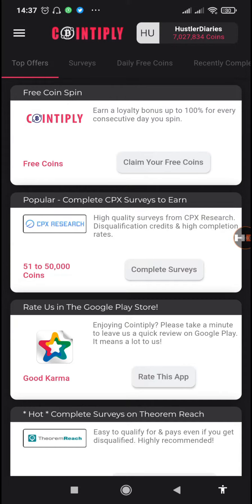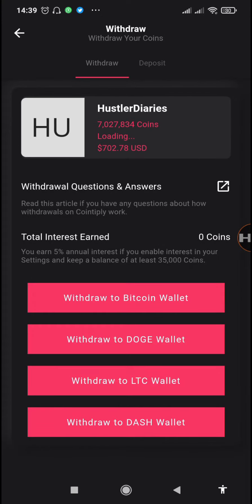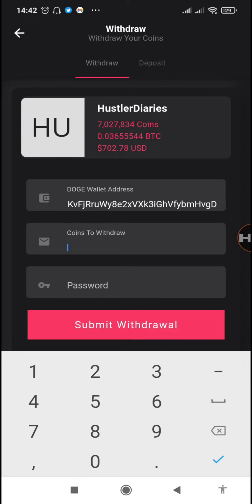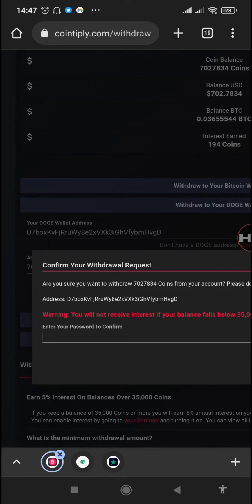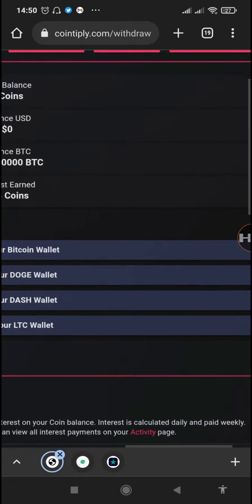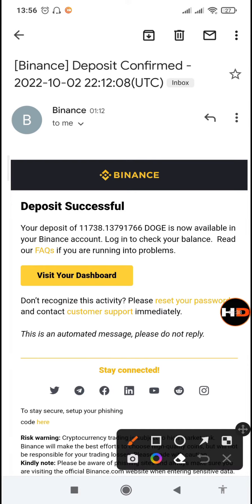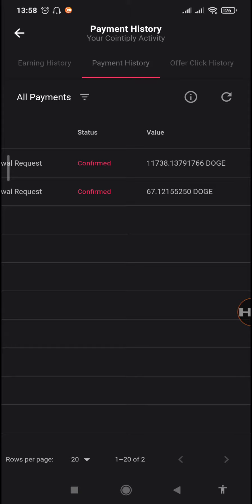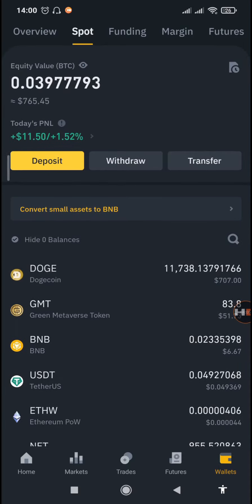COINTIPLY 702 USDT Live🔴 WITHDRAWAL to BINANCE WALLET